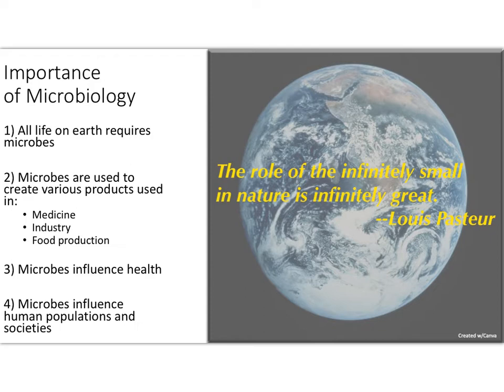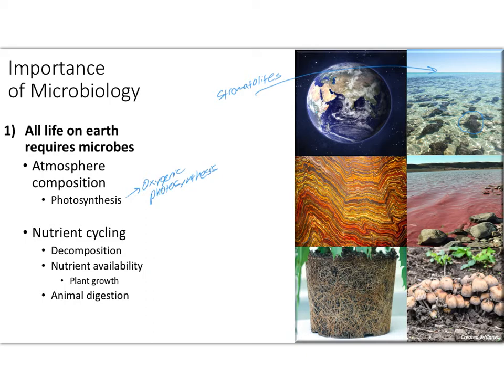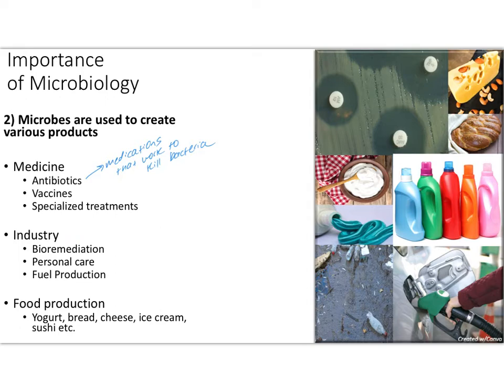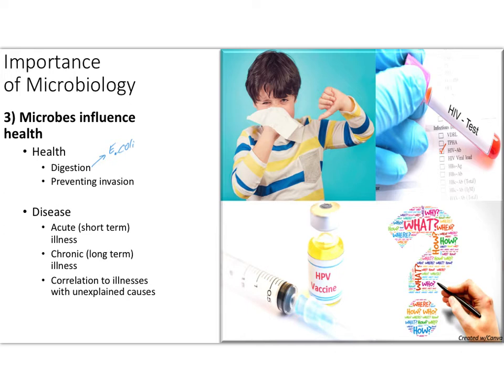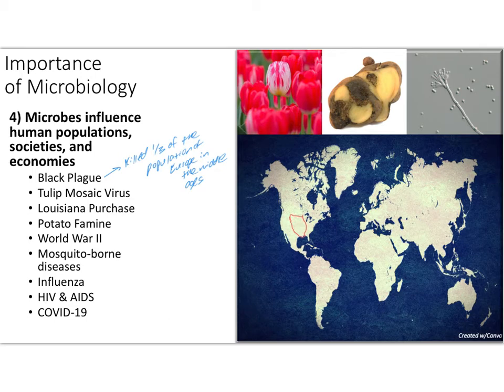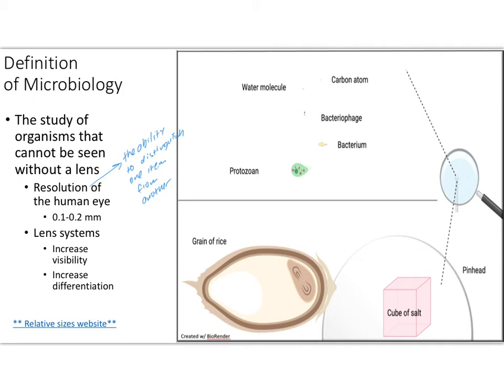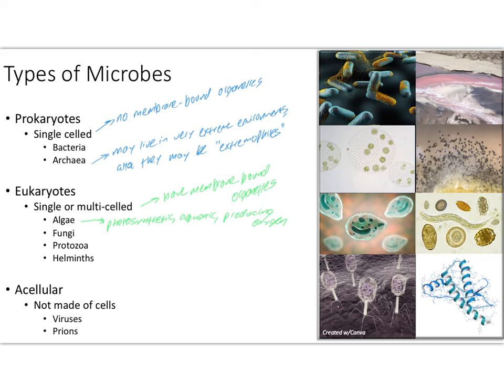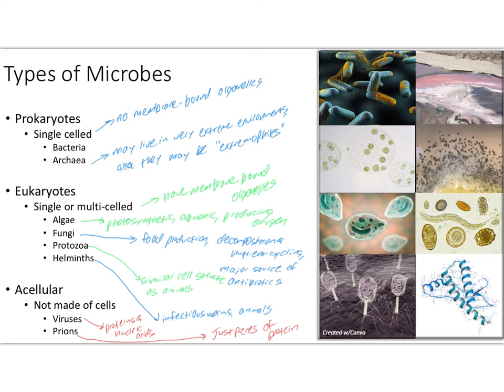Introduction to Microbiology--Chapter 1